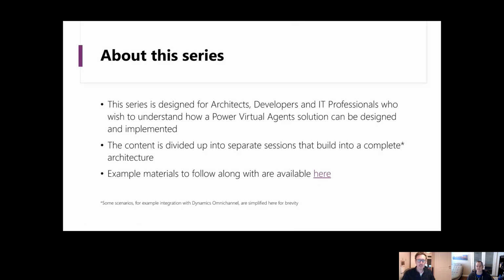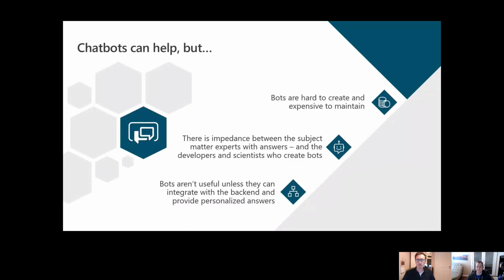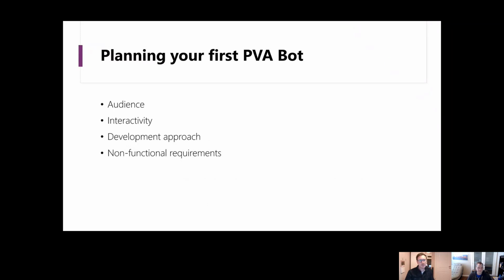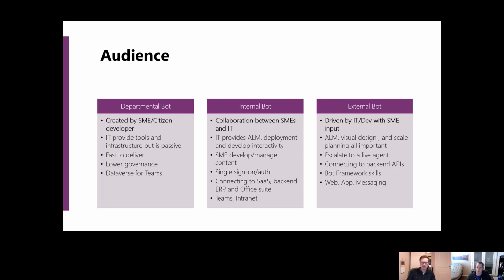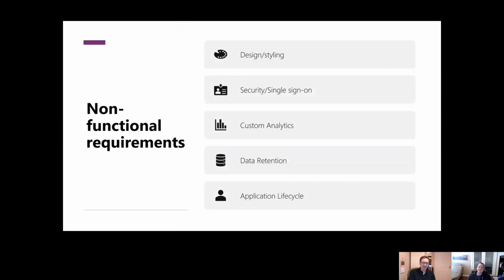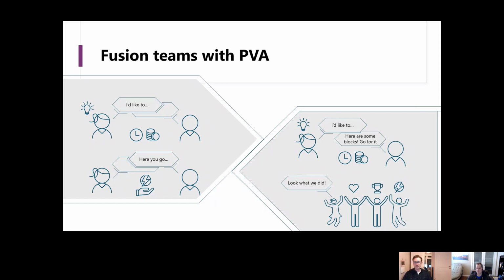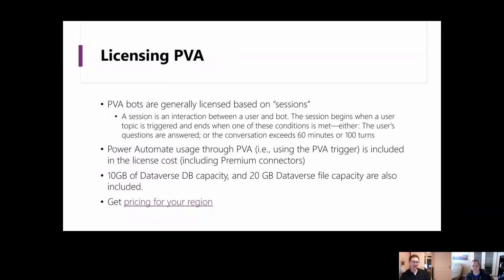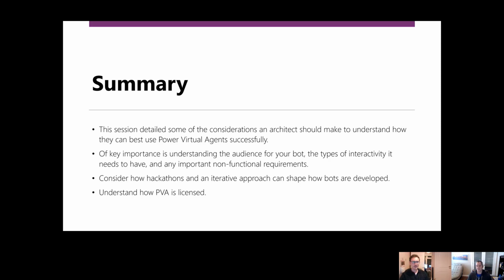Power Virtual Agents Architecture Series - Planning your first bot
The Power Platform Architecture Series, presented by Power CAT, will prepare you for upcoming complex Power Platform projects.

This series will provide your architects and developers with the tools and best practices to run successful Power Virtual Agents projects of high complexity.

In this first session of six, learn about the core questions you need to ask when planning your PVA bot, including understanding the business benefits of choosing Power Virtual Agents, learning the different types of bots you might build, and understanding how 'fusion' teams can help make you bot successful.

Presented by Matt Farmer and Kent Weare